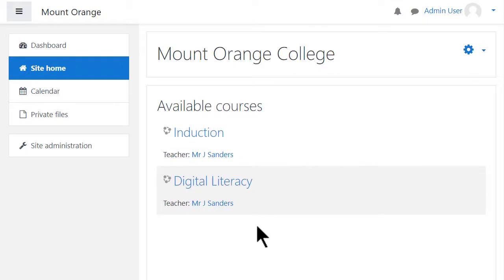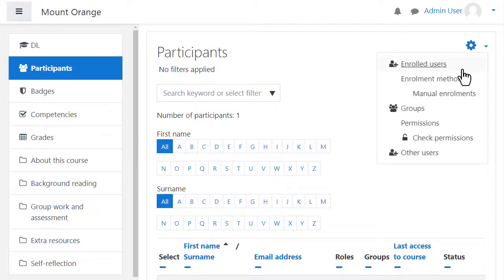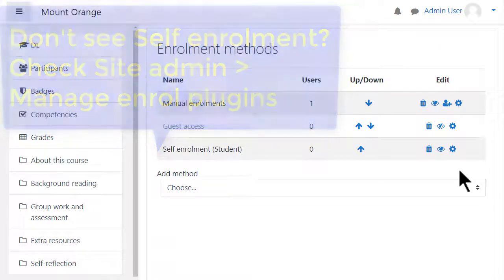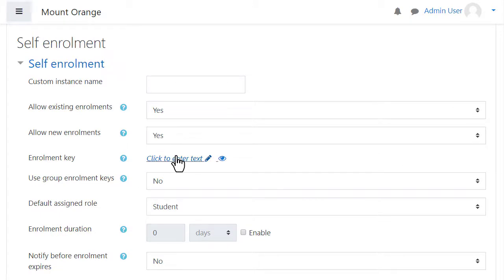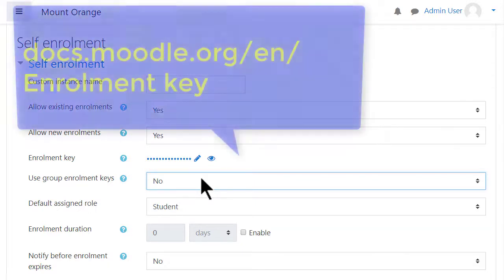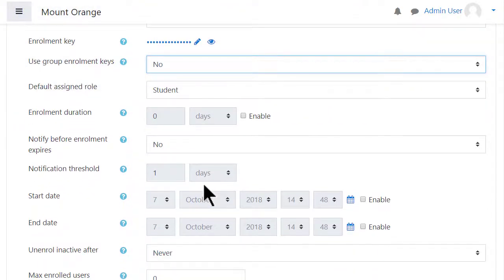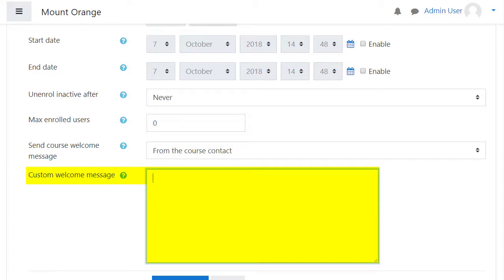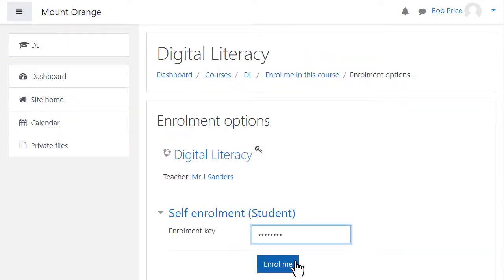Admin Basics 11 Course Sign up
How can learners sign up to my courses?
For learners to access your courses and study in them they must first have an account on your Moodle site. See our videos on authentication for more information on how to set this up. This video explains how learners can enrol themselves into your courses.
Go into the course where you want learners to self-enrol; click the Participants link on the left in what Moodle calls the navigation or nav drawer; click the gear icon top right across from the word Participants and then click Enrolment methods. Open the eye of self enrolment. If you don't see self enrolment, find Manage enrol plugins from Site administration and check it has its eye opened there. Learners will now be able to click on to this course and enrol themselves.
However there are more options if you click the gear icon next to this enrolment method. An enrolment key means they will have to add a special word or phrase before they can access the course. You'll need to tell them this in advance. You can also use group enrolment keys so learners can enrol themselves into specific groups with the appropriate key. You'll still need a course enrolment key but it doesn't matter what you use. See the documentation on group enrolment keys for how to do this. Amongst the other settings it's worth noting that you can set a maximum number of users who can self enrol. This can keep your class numbers down if you have a limit. You can also add a special welcome message for learners who enrol themselves into your course. When a learner accesses your course for the first time this is what they'll see, and note this course also has an enrolment key so it's restricted to those who know the key.
To summarise:
• For learners to access your courses they need to have an account on the site.
• Enabling self enrolment in the course will allow them to enrol themselves into your
course.
• You can also set enrolment keys, a personalised welcome message and other
options.